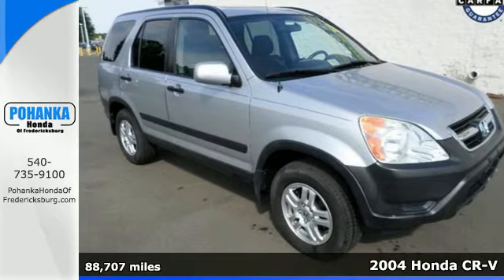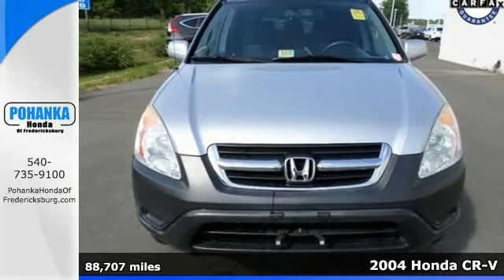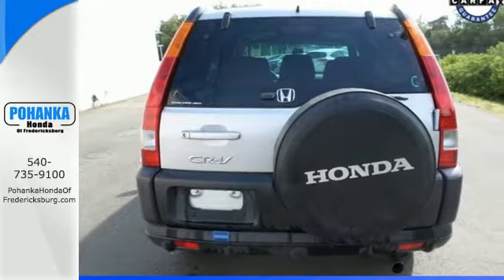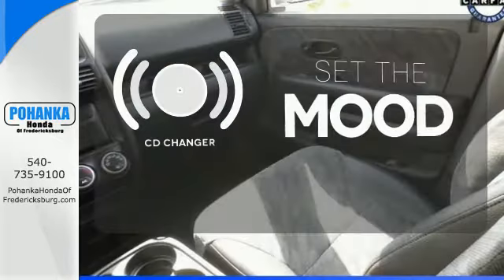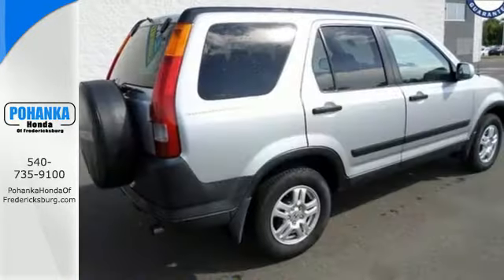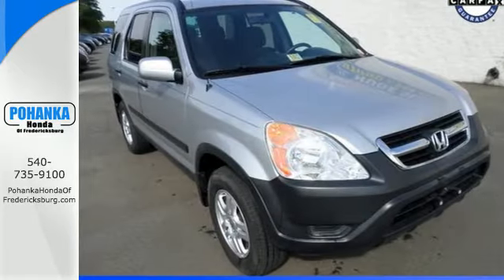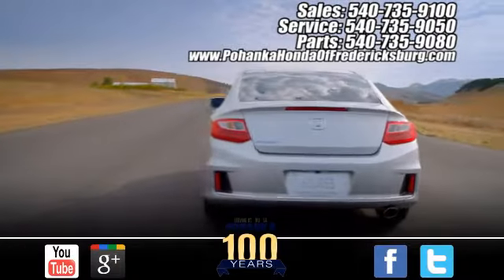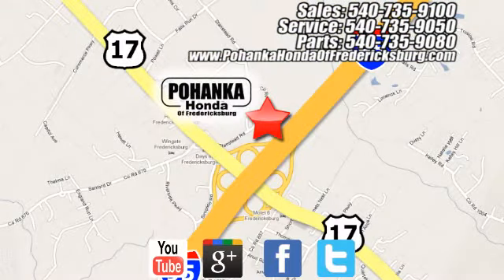2004 Honda CR-V Fredericksburg VA Richmond, VA FFB018524C - SOLD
Year: 2004
Make: Honda
Model: CR-V
Trim: EX
Engine: 2.4L I4 SMPI DOHC
Transmission: 4-Speed Automatic with Overdrive
Color: Silver
Mileage: 88707
Stock #: FFB018524C
VIN: SHSRD78844U236066
AWD. Low miles mean barely used. Gently used. Wow! What a nice smaller SUV. This stunning-looking 2004 Honda CR-V has a great ride and great power. I really enjoyed driving it. It's very clean, almost new, and really fun to drive. You could be the second owner of this terrific ride. It appears that this vehicle lived in a smoker-free environment. There appears to be no damage beyond normal wear on this vehicle. J.D. Power and Associates gave the 2004 CR-V 4.5 out of 5 Power Circles for Overall Initial Quality. New Car Test Drive called it "...roomy and convenient and easy to drive...the back seats are roomy and comfortable. It rides nice and smoothing...It's surprisingly maneuverable in tight quarters and handles well on winding roads..." All prices exclude taxes, title, license, and dealer processing fee of $599.00. Published price subject to change without notice to correct errors or omissions or in the event of inventory fluctuations. All features not on all vehicles. Vehicles shown are for illustration purposes only. MPG is based on 2015 EPA mileage ratings. Use for comparison purposes only. Your mileage will vary depending on driving conditions, how you drive and maintain your vehicle, battery-pack (hybrid only) and other factors.

Address:
60 South Gateway Drive